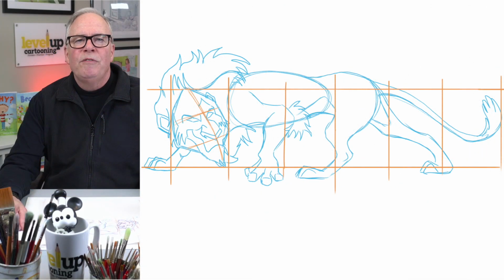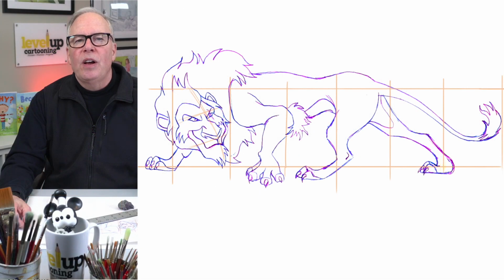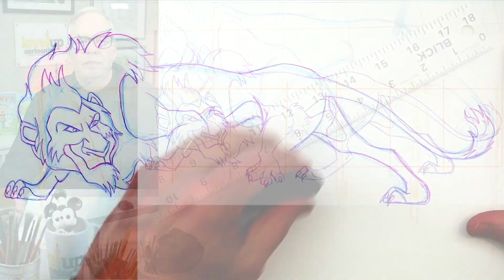Let's Talk about Drawing Cartoon Villains | Scar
Let's talk about drawing the evil cartoon villain, Scar from Disney's The Lion King, in this easy, step by step drawing tutorial.  Kids, teens, and adults will discover their hidden drawing skills as they follow the easy, step-by-step drawing tutorial for Scar.

In this drawing tutorial, I break down the process of how to draw Scar into three easy steps.

•In Step 1: we start with what I call the roadmap to construct Scar's proportions, posture, and pose. In this step, we want to draw as light as possible-whisper on paper.

•In Step 2: we rough out Scar's features, building on top of that roadmap.
In this step, Scar begins to look like Scar!

•In Step 3: we get to have fun-drawing those final details of Scar.

Tiimestamps
00:00 Intro
01:12 Step 1-How to Draw the Roadmap for Scar.
03:26 Step 2-How to Rough Out the Features for Scar.
05:52 Step 3-How to Draw the Final Details for Scar.